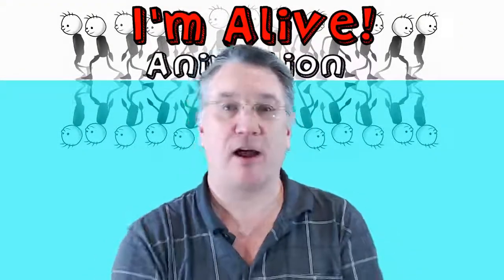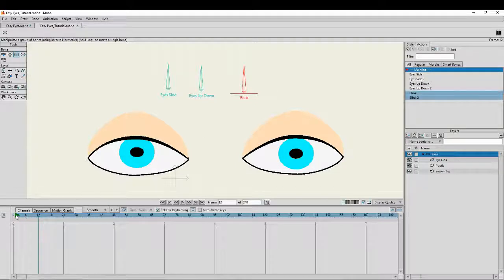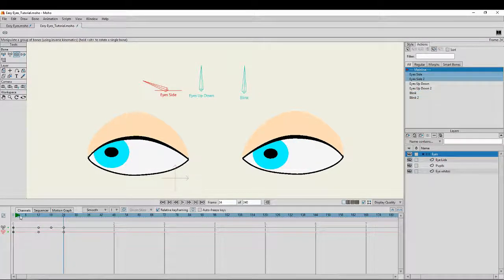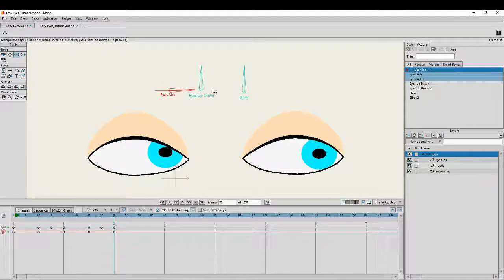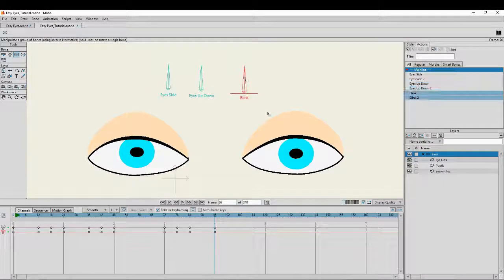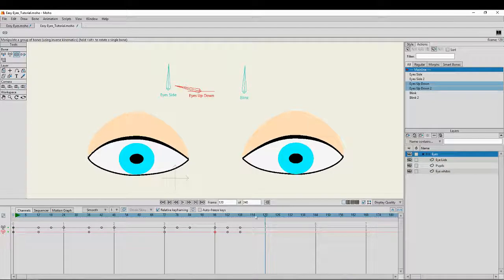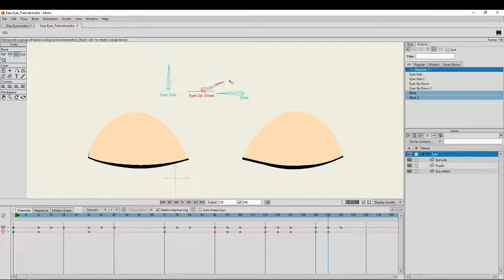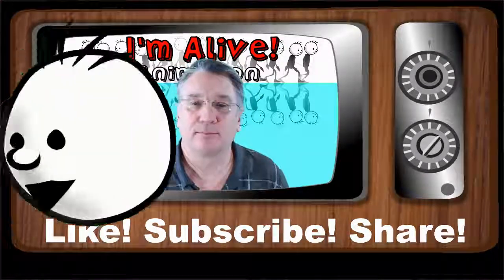Eye Animating Tutorial using Easy Eyes Rig | Moho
In this tutorial, Mark Stallard shows you how to animate eyes using his easy eyes rig (see previous tutorial). But this is also a good tip for animating eyes however your rigged them.

Moho Pro 12